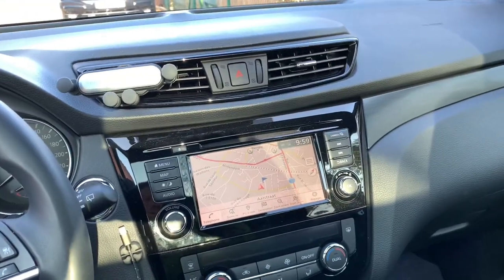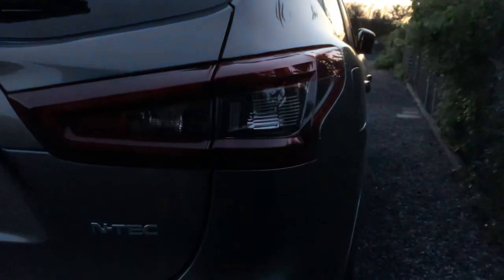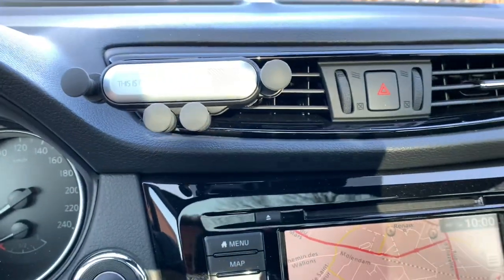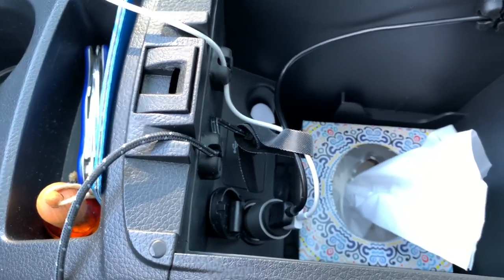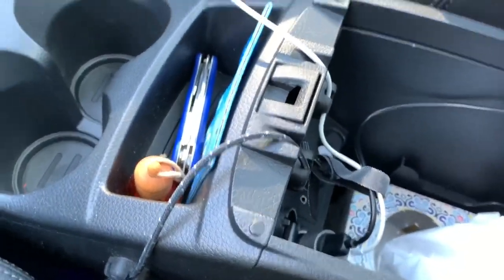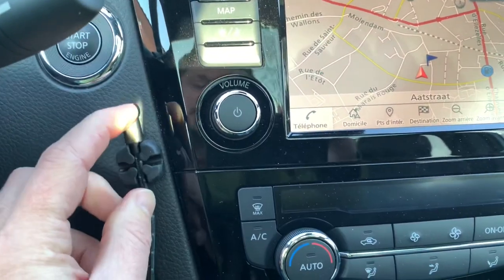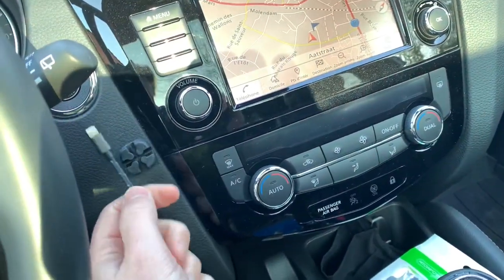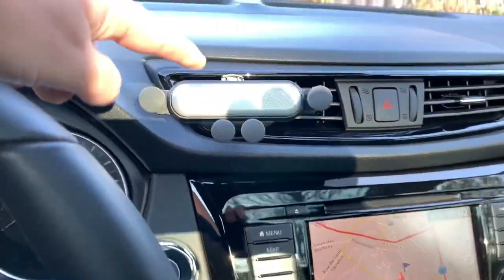Nissan Qashqai: cable management (requested video!)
Cable holder
3M tape